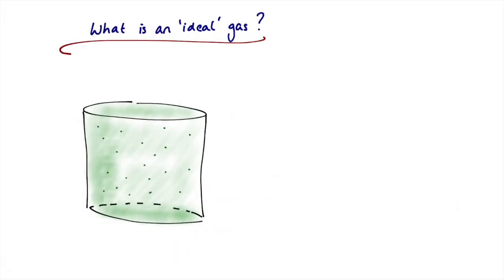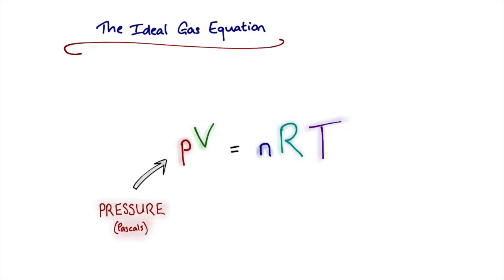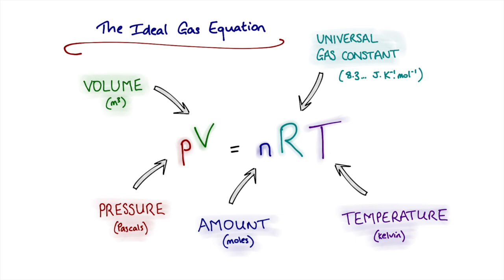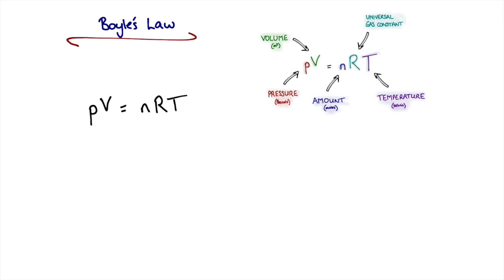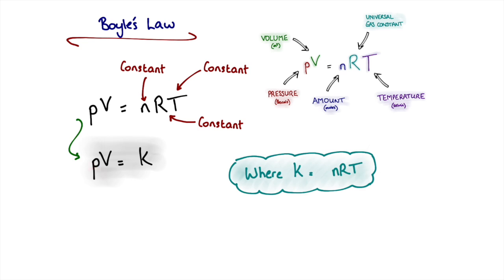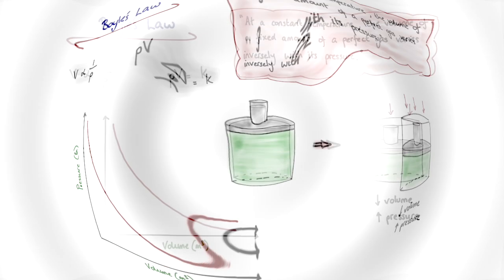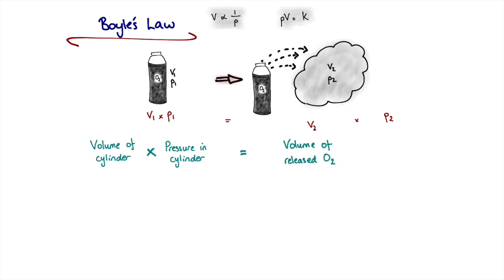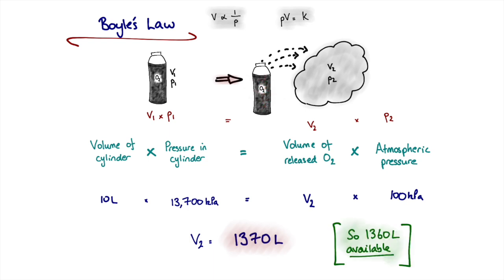The Gas Laws (Part 1)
Part 1 of two videos looking at the Ideal Gas Equation, Boyle's Law, Charles' Law and Gay-Lussac's Law.

These videos are aimed at candidates preparing for the Primary FRCA.